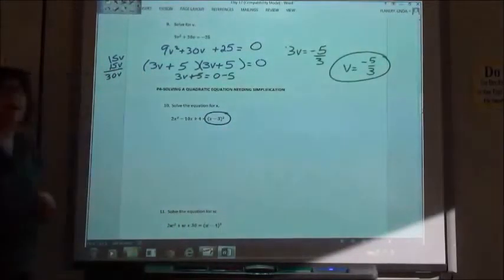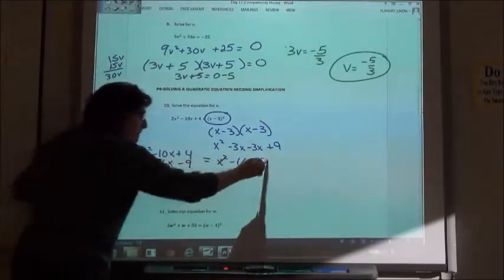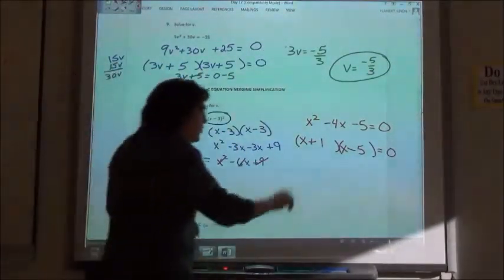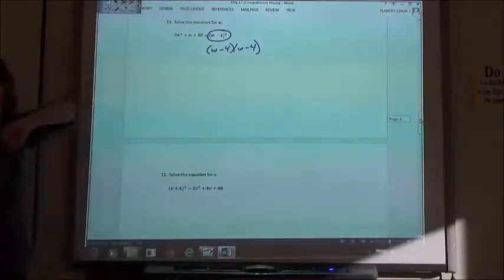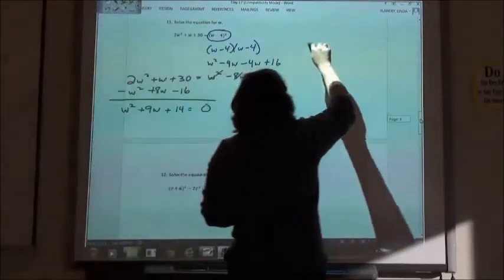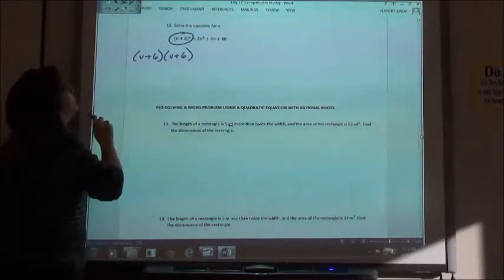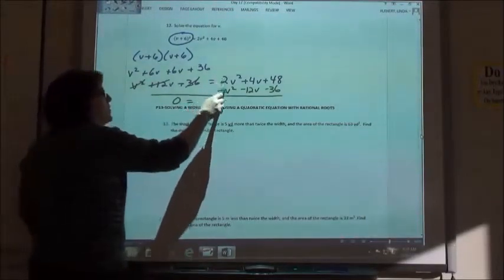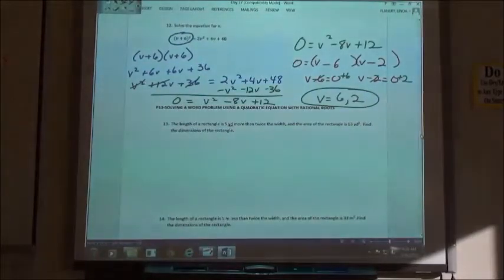P4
College Alg.